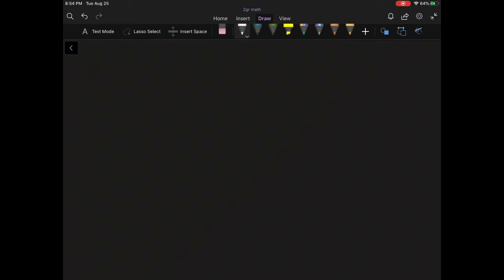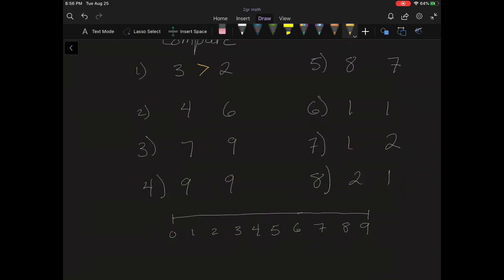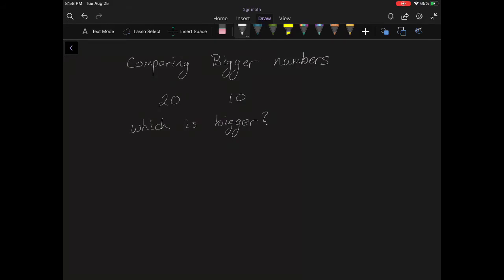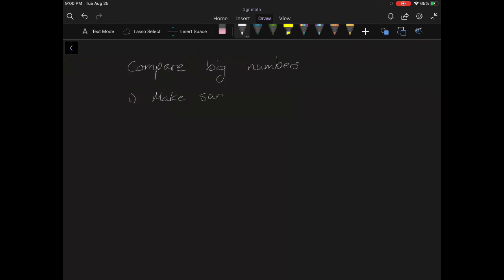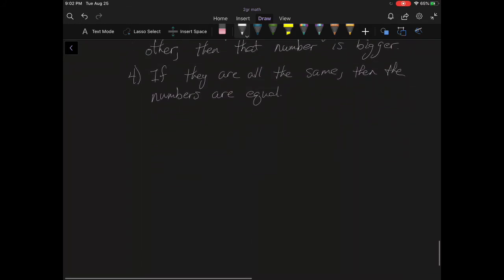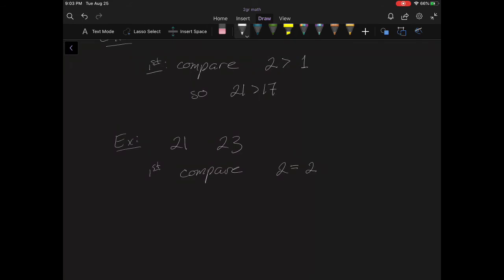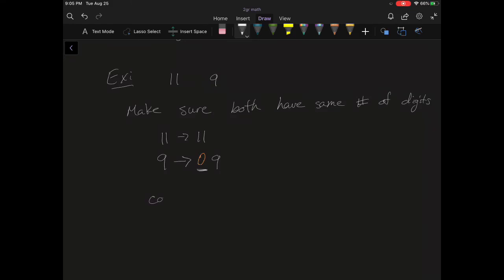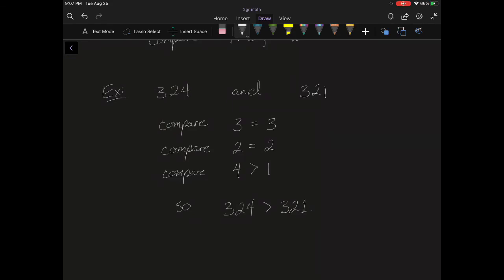2nd Grade Math Comparing Numbers 2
Examples, 2 and 3 digit numbers